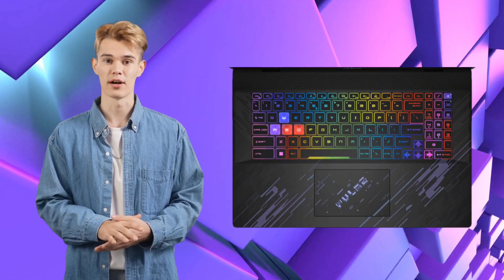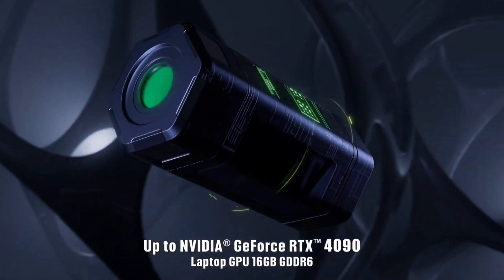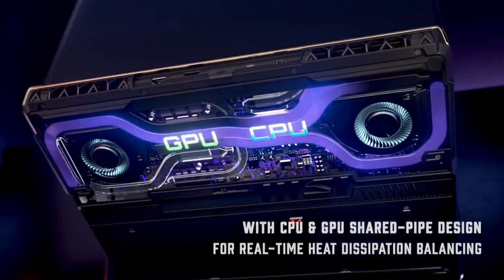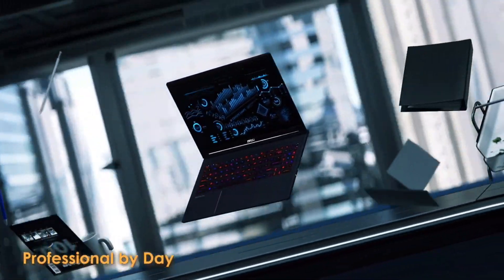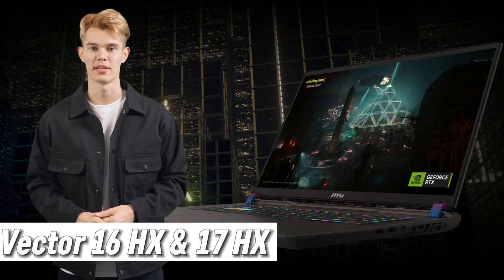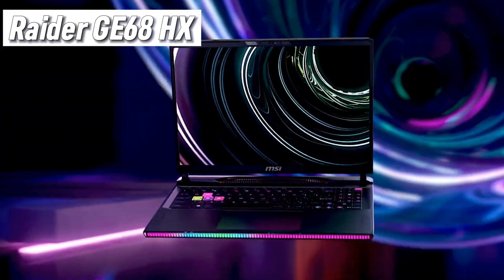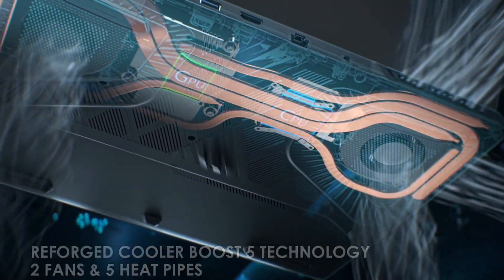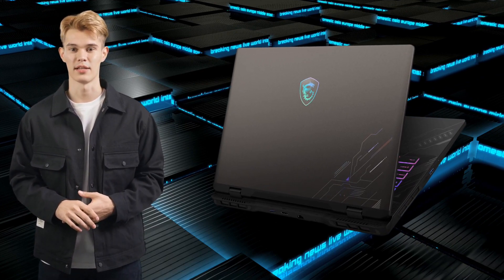MSI 2024 Gaming Laptops: Beast Mode Unlocked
Hey everyone, and welcome back to the channel! Buckle up, because today we're diving headfirst into the world of MSI's 2024 gaming laptop lineup. Brace yourselves for sheer power, cutting-edge tech, and screens that'll make your retinas sing. We've got 12 beasts to conquer, so let's jump right in!

First up, the Titan 18 HX. This behemoth isn't just a laptop, it's a portable fortress of gaming dominance. Imagine this: the latest Intel Core i9 processor, the kingpin of GPUs – the NVIDIA GeForce RTX 4090 – and a colossal 18-inch MiniLED display that throws 120Hz refresh rates like confetti. Picture butter-smooth gameplay in AAA titles, where every pixel explodes with vibrant detail. This isn't just gaming, it's an immersive, eye-popping spectacle that'll leave you breathless.

Raider GE78 HX: Don't be fooled by its sleek, stealthy exterior, the Raider GE78 HX packs a punch that'll knock your socks off. Same top-tier CPU and GPU combo as the Titan, but it condenses that power into a 17-inch QHD+ display that pushes the refresh rate to a mind-bending 240Hz. Get ready for competitive gaming where every frame is a blur, every twitch reaction a pixel-perfect symphony of skill. This is the weapon of choice for esports warriors and those who crave the ultimate edge in competitive play.

For the Artisans of Pixels and Polygons:

Now, let's talk about the Stealth 16 AI Studio. This one's for the creative renegades, the digital Da Vincis who sculpt worlds with their mouse and keyboard. Choose your weapon: the Intel Core Ultra 9 processor for unparalleled creative horsepower, or the NVIDIA GeForce RTX 4090 for turning your wildest artistic dreams into reality. The AI Engine optimizes your workflow like a digital maestro, while the 16-inch MiniLED display (or the optional 240Hz QHD+ beast) acts as your canvas, bringing your creations to life with colors that leap off the screen and textures that feel like you can reach out and touch them.

Pulse-Pounding Performance, Anywhere:

The Pulse 17 and its compact sibling, the Pulse 16, are the mid-range marvels that prove you don't need a bank-breaking budget to experience gaming nirvana. Powered by the Core Ultra 9 and the RTX 4070, these laptops deliver smooth gameplay at 240Hz on their QHD+ displays. The AI Engine keeps your system purring like a well-oiled machine, while the MSI App Player lets you seamlessly switch between conquering desktop dungeons and dominating mobile battlefields. No matter where you are, the Pulse series keeps the gaming adrenaline pumping.

Powerhouse Portability:

The Vector 16 HX and Vector 17 HX are the Swiss Army knives of the lineup. They strike the perfect balance between raw power and portability. Choose between the RTX 4080 and 4070, and enjoy buttery-smooth gameplay at 240Hz on the QHD+ display. The AI Engine is your ever-vigilant guardian, optimizing your system for peak performance, while Wi-Fi 7 ensures you're always blazing a trail through the online world. Work, game, create – these laptops are your adaptable companions, ready for any digital adventure.

Sword 17/16 HX: Sharpen Your Skills:

The Sword 17 and Sword 16 HX are the gladiators of the arena, honed for precision and control. The RTX 4070 brings the heat, while the 240Hz QHD+ or 165Hz FHD+ displays keep the visuals razor-sharp. The Cooler Boost 5 technology keeps  things cool under pressure, even in the heat of battle. And the MSI App Player lets you sharpen your skills on mobile games, ensuring your dominance knows no platform boundaries.

Crosshair 17/16 HX: Take Aim and Conquer:

These laptops are for the marksmen, the laser-focused sharpsho shooters who thrive on pinpoint accuracy. The RTX 4070 and 240Hz QHD+ displays are a match made in gaming heaven, offering pixel- perfect precision and reaction times that'll make your enemies tremble. The AI Engine keeps you one step ahead, optimizing your system for peak performance, while the High- resolution Audio lets you hear every rustle in the virtual brush, every enemy whisper in the dead of night

Chapters:
00:00 intro
00:36 Titan 18 HX
01:11 Raider GE78 HX
01:50 Stealth 16 AI Studio
02:33 Pulse 17 / 16 AI
03:12 Vector 16 / 17 HX
03:54 Raider GE68 HX
04:20 Sword 17 HX / 16 HX
04:57 Crosshair 17 HX / 16 HX